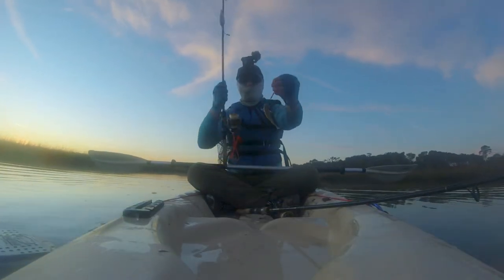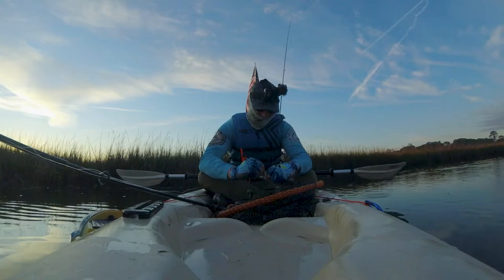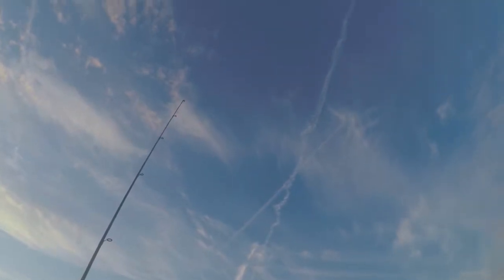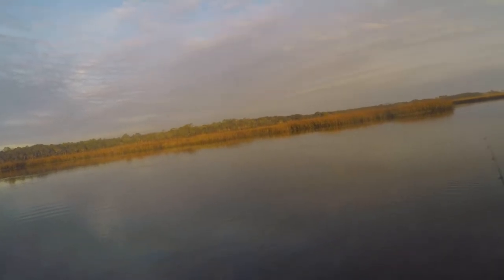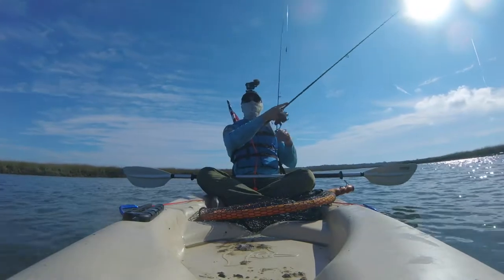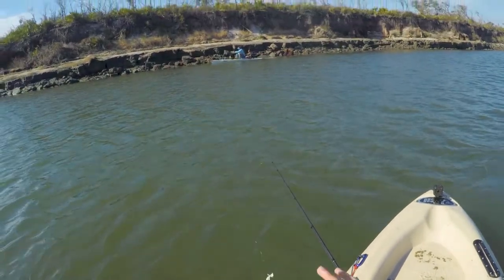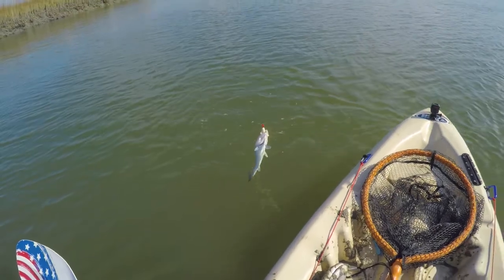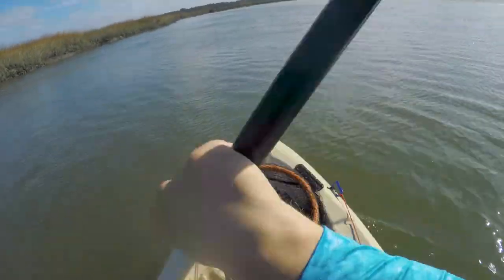BEST Spotted Sea Trout Fishing Day!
Win **FREE** STUFF 100% FREE
Click link below to participate in the 100% free Catch a Florida Memory program. You're able to get free shirts, cups, knives, measuring tapes, mounts, AND MORE!!! Make sure to click the link!